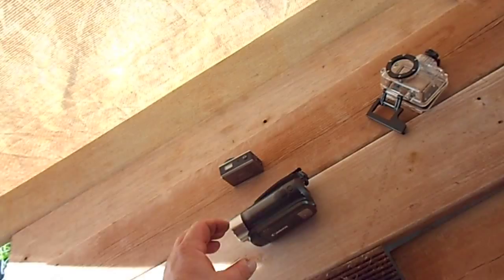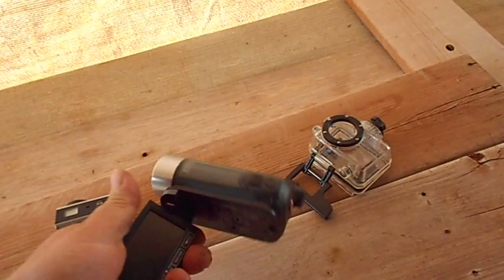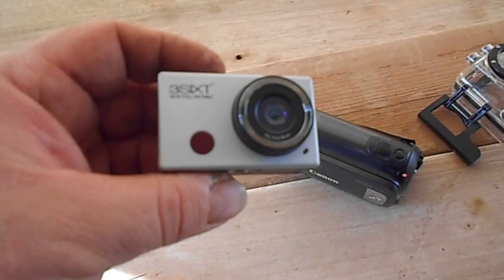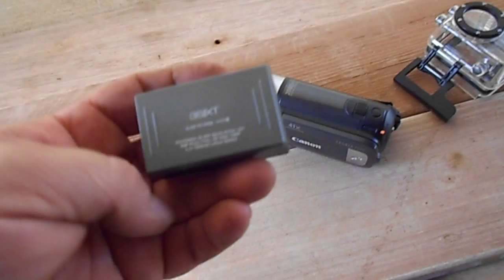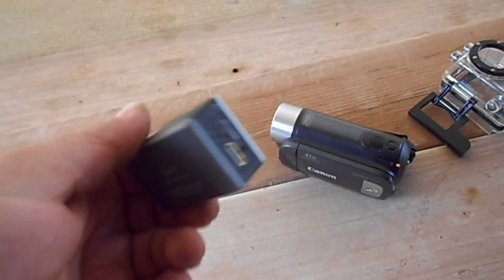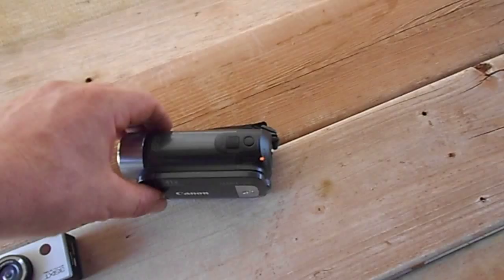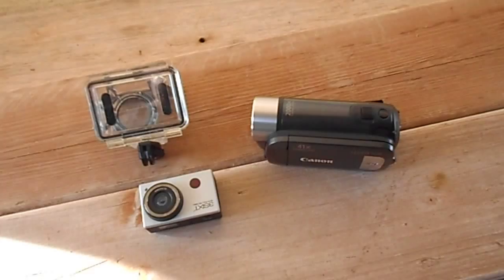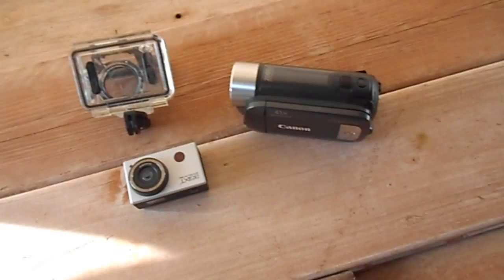My YouTube cameras.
I use Biteable for my intros and outros.

I tried using the free option and loved it. I have paid the $99 USD yearly fee so that I don’t have the watermark across my videos which I think is not a bad price to pay. One thing I don’t like is how much text you are limited to in each window, but you soon learn to work around that.

The information contained on this YouTube channel is general in nature and does not take into account your personal situation. You should consider whether the information is appropriate to your needs, and where appropriate, seek professional advice.

Accuracy & Reliability of Information

Although every effort has been made to verify the accuracy of the information contained within  this YouTube channel, I Matthew Garside disclaim all liability, for any error, inaccuracy in, or omission from the information contained on this website or any loss or damage suffered by any person directly or indirectly through relying on this information. It is up to you to know your limitations and exercise some common sense. Get help if you need to!

Copyright

Matthew Garside owns copyright to the information contained on this YouTube channel unless otherwise stated. The information may not otherwise be reproduced and must not be distributed or transmitted to any other person or used in any way without the express approval of myself. If you want to share, just ask, I don’t bite.